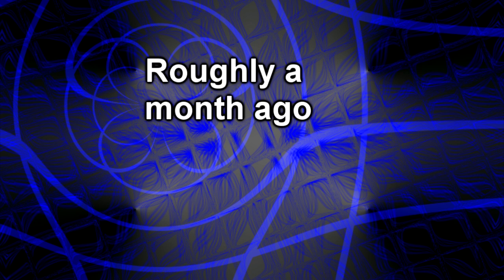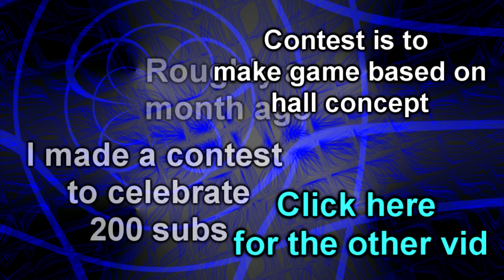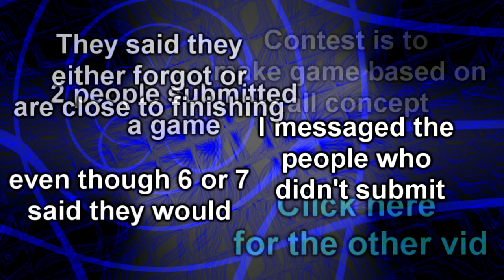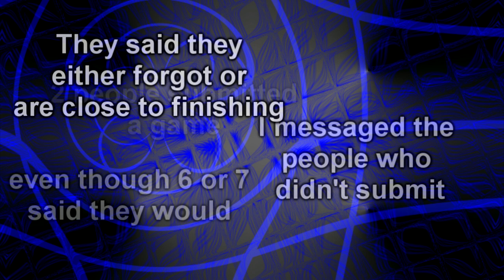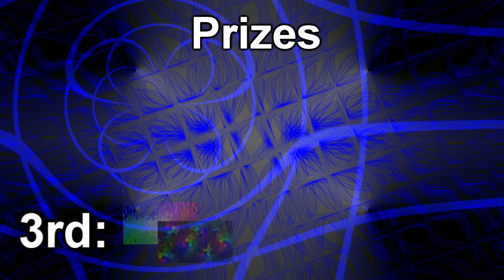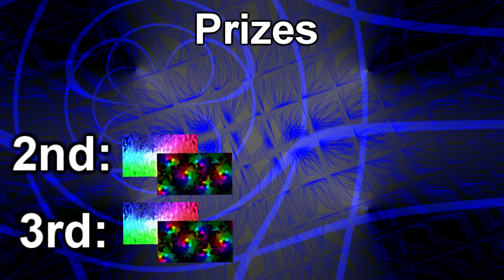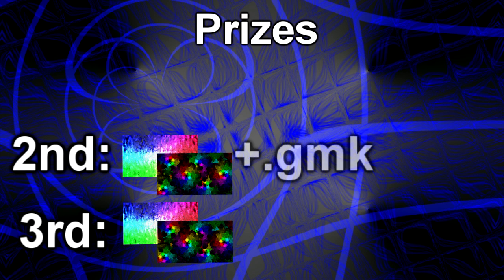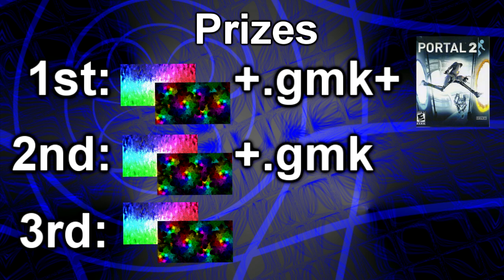Contest Extended + Prizes (CLOSED)